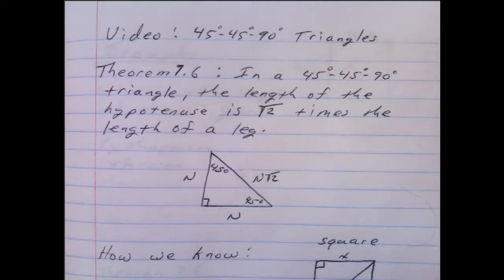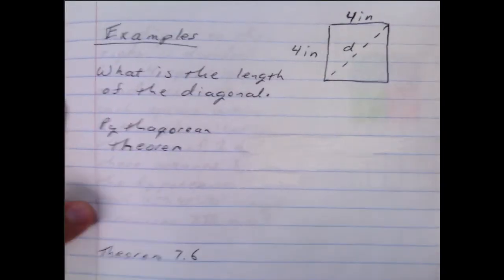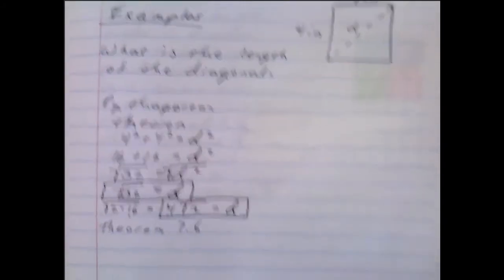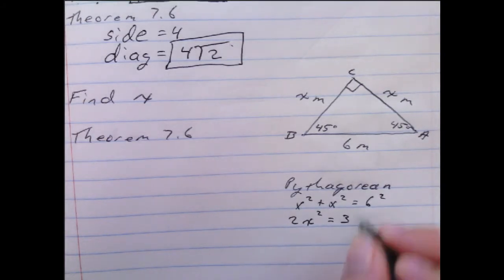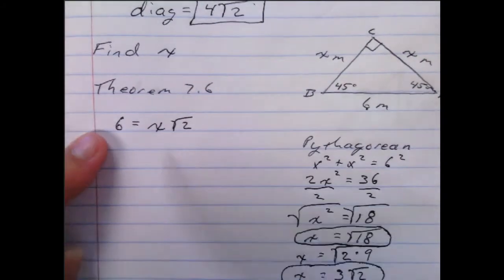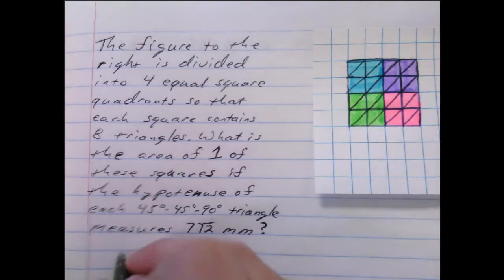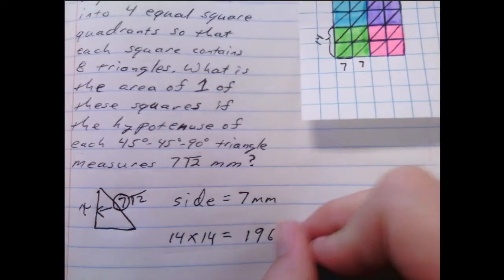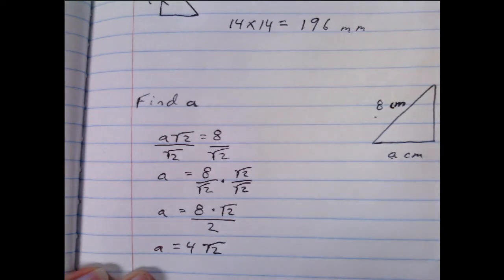45-45-90 Triangle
Constructions